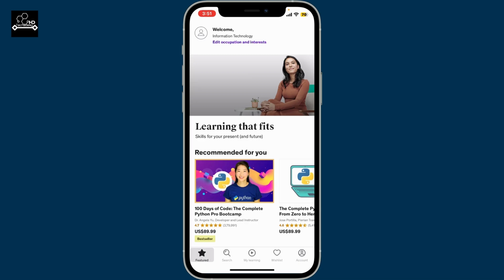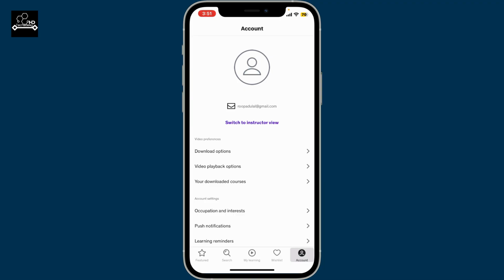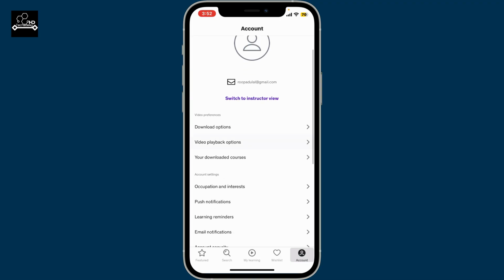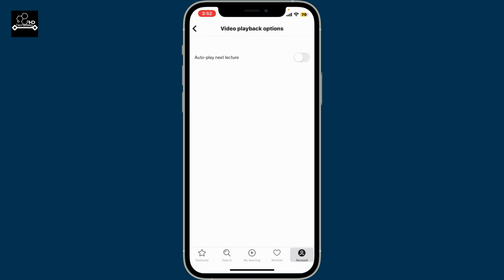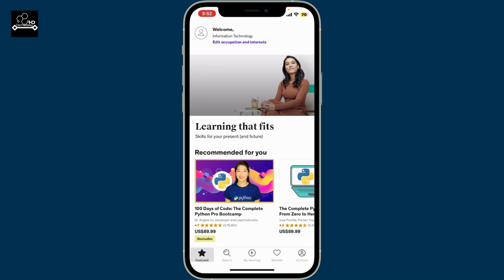How to Enable Autoplay on Udemy? Turn On Autoplay on Udemy Courses – Quick Tutorial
Learn how to enable the autoplay feature on Udemy courses quickly and easily! This tutorial will guide you step-by-step so you never miss a lecture and your learning flows smoothly. Whether you're on desktop or mobile, this video covers everything you need to know about Udemy’s autoplay settings.